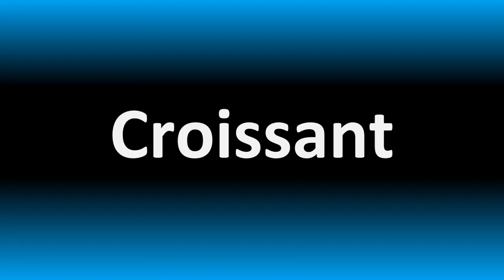How to Pronounce Passepartout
This video shows you how to pronounce Passepartout, French, pronunciation.
00:00 – How to Pronounce Passepartout Intro
00:08 – Passepartout Pronunciation Guide
00:25 - More Difficult Pronunciations

Information & Source